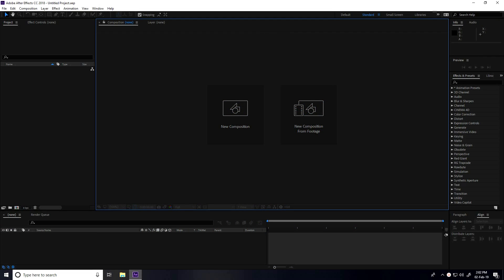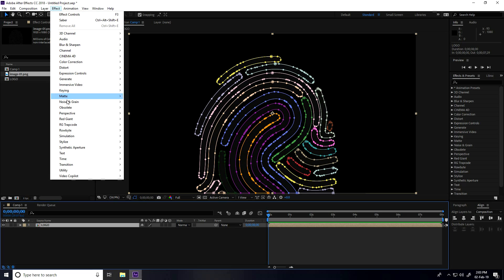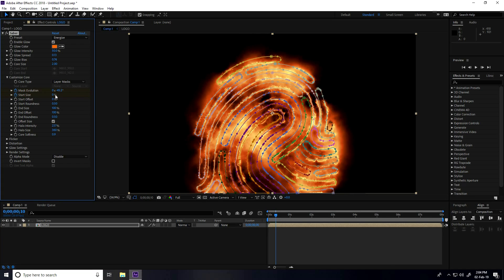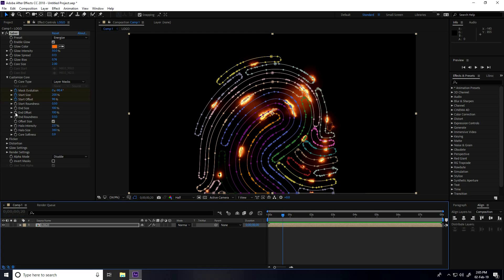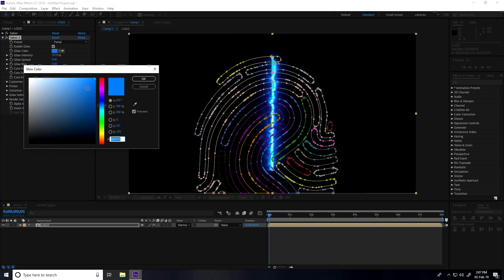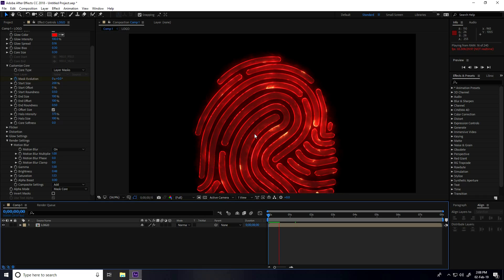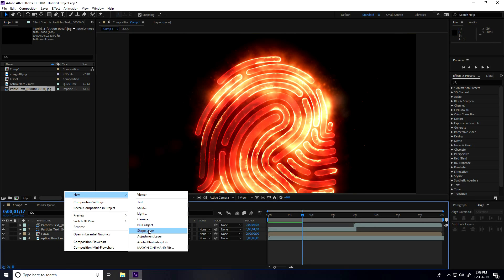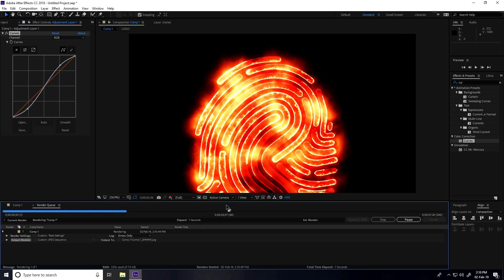After Effects Logo & Tutorial - Create An Energy Particles Logo Reveal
After Effect Logo & Tutorial and Download Free Project.

Hey guys, today I will show you really cool Shine & fire Logo Animation.
This time we are going to make a small, simple but professional logo animation without using any third-party plugin in my Style. Use this Animation into your YouTube Channel and other Video Project. Nice looking Card Slides and a Light Shine effect making this Logo Animation

in this tutorial, I use a fingerprint image or logo.